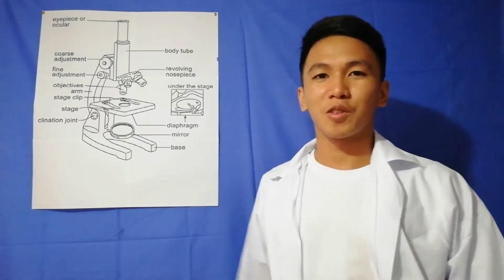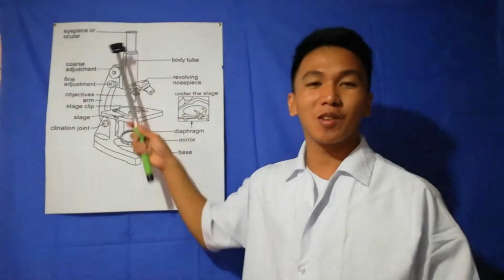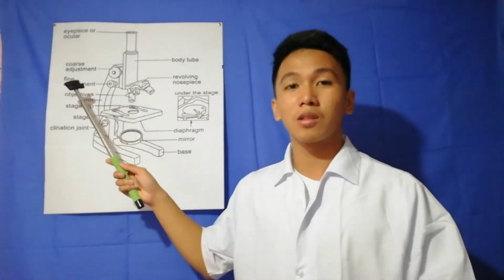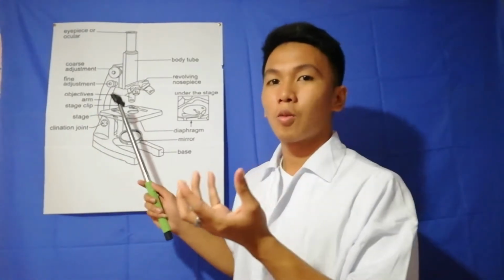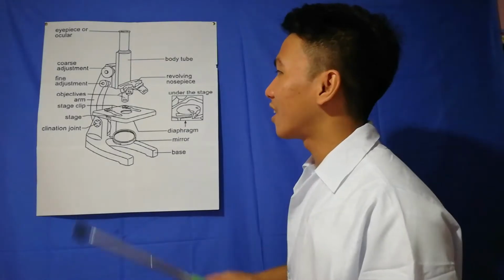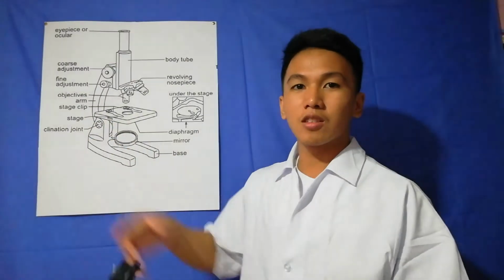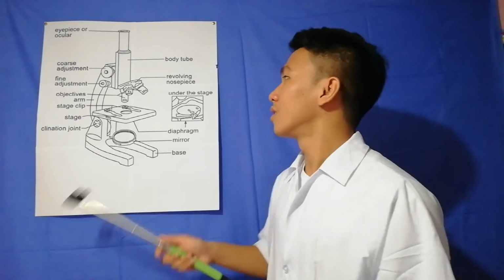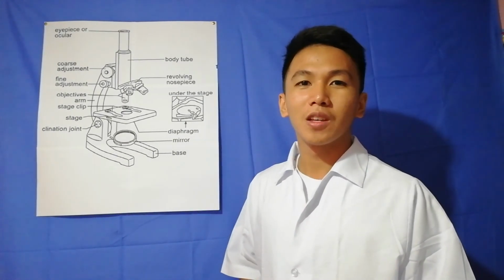MICROSCOPE PARTS AND FUNCTIONS